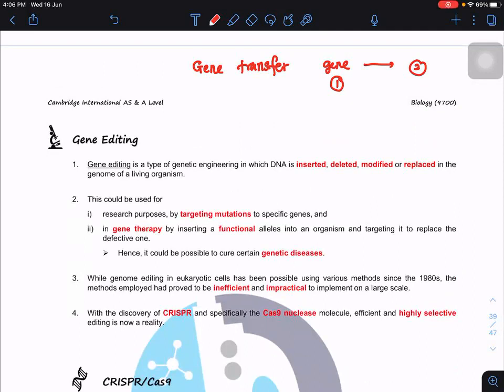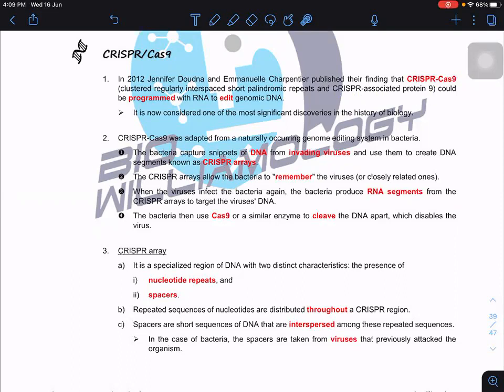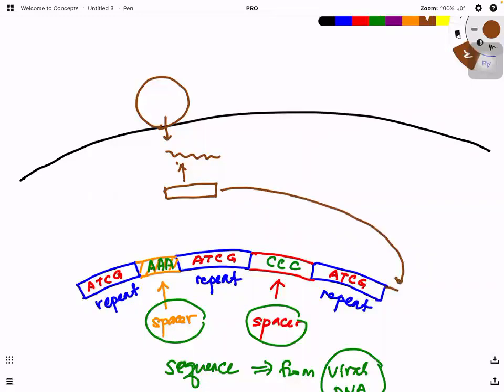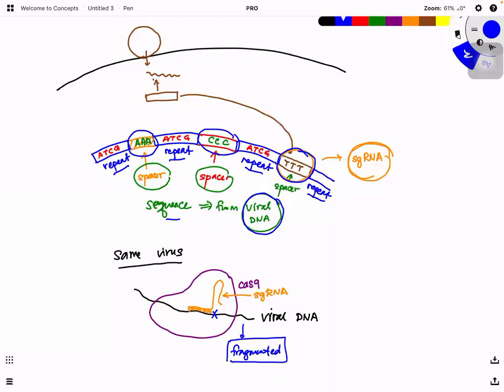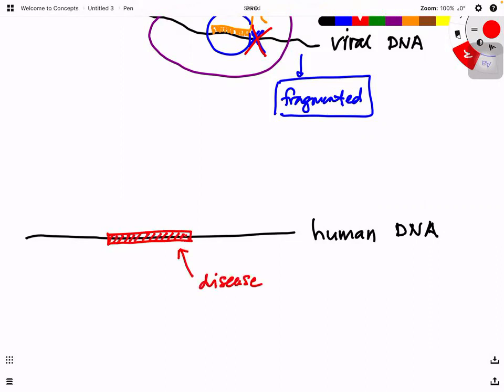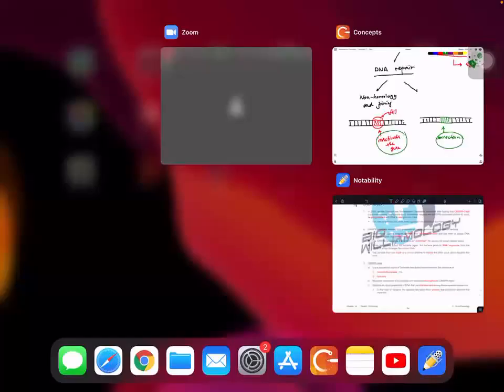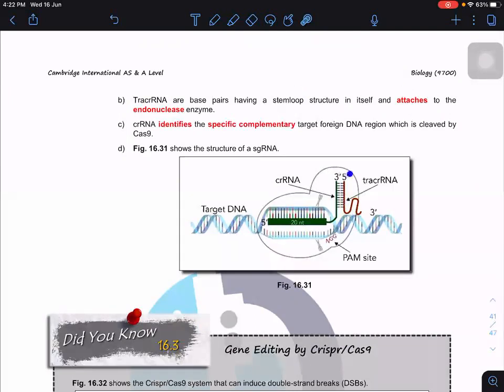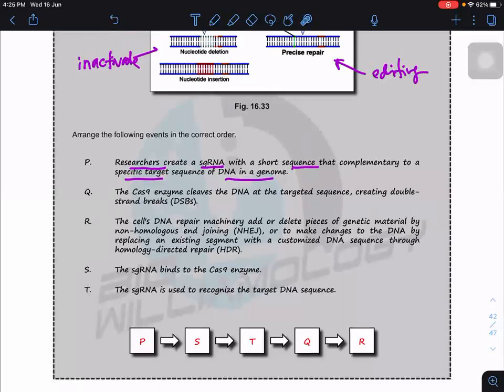Gene Editing by Dr. William